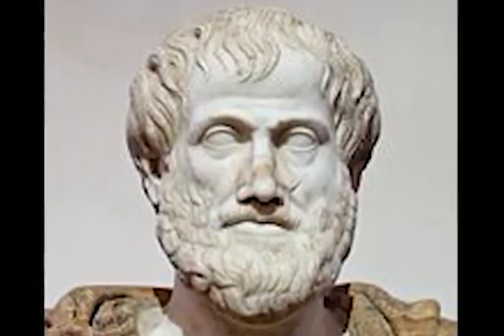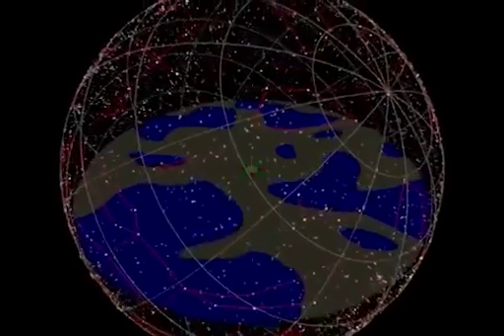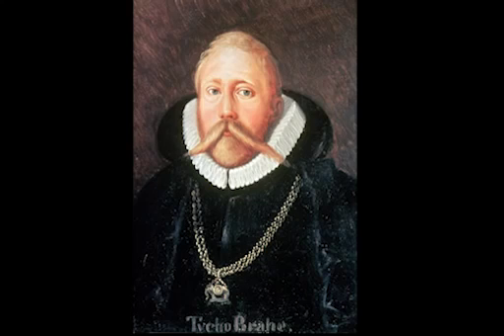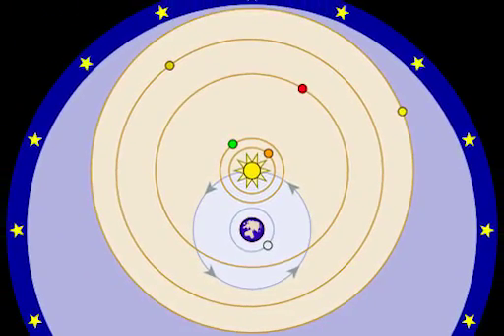A History of Our View of the Solar System